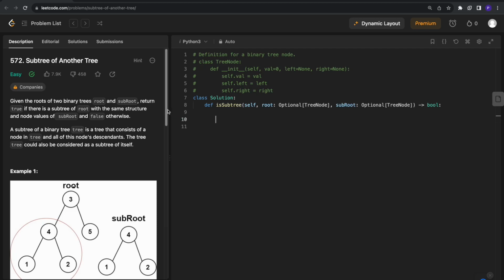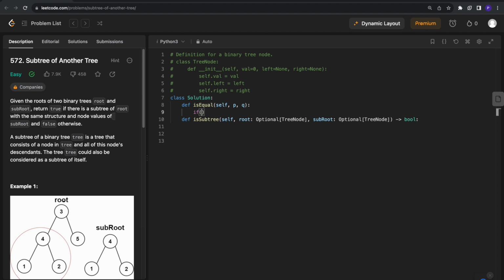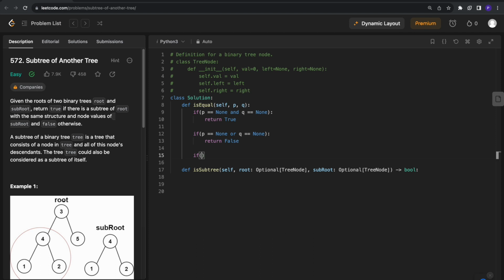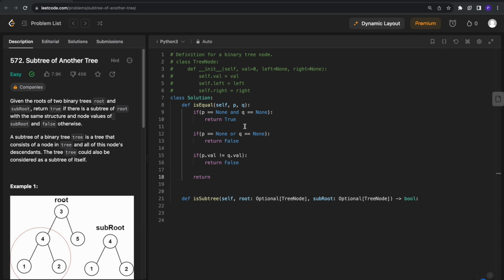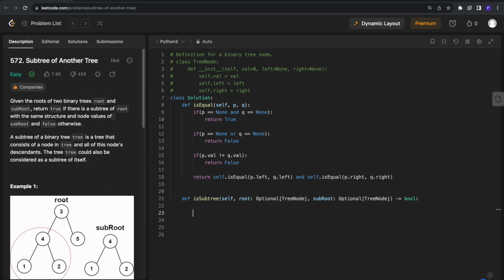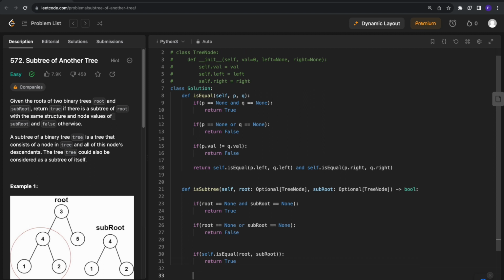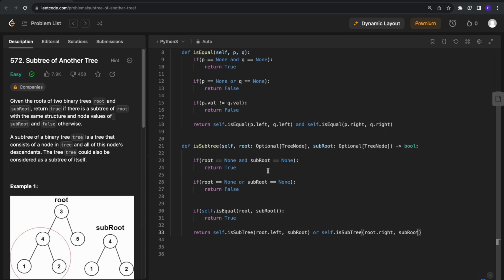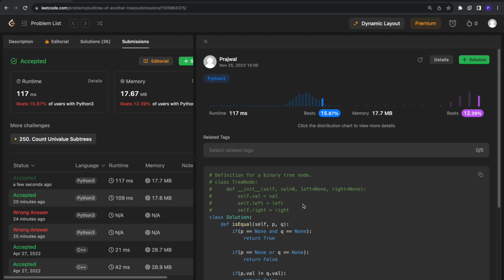Subtree of another tree - Solution to Leetcode problem 572 - DSA in Python - Binary Tree - Easy.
In this video I have explained how to solve subtree of another tree easy level problem from the Leetcode.